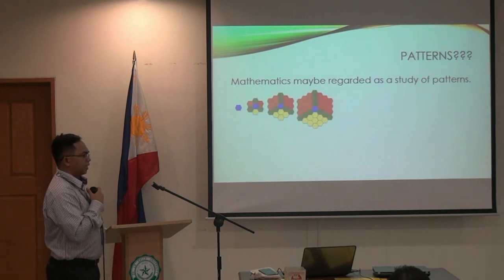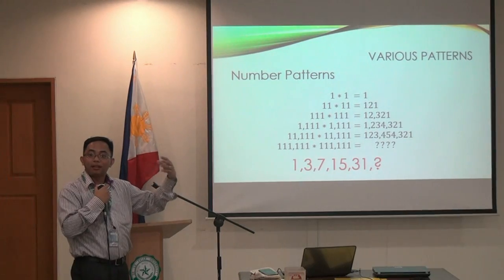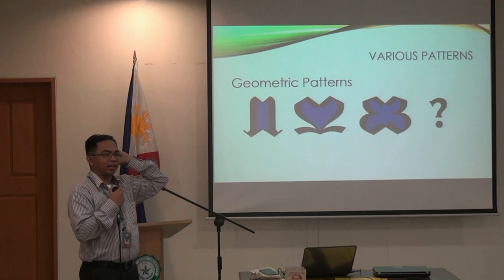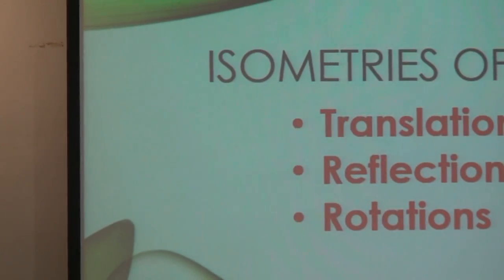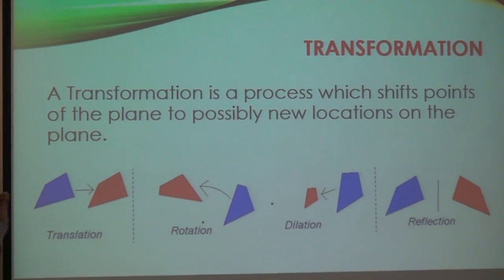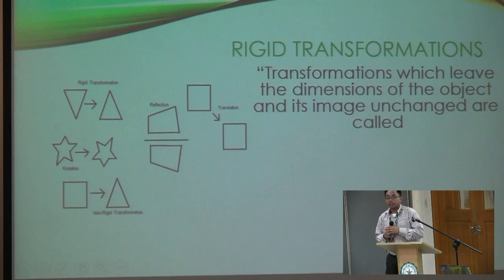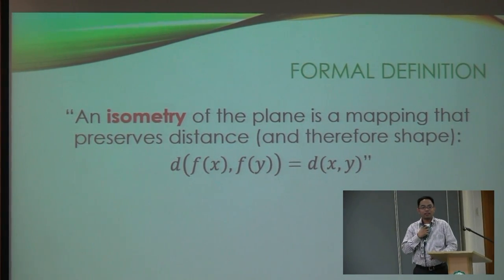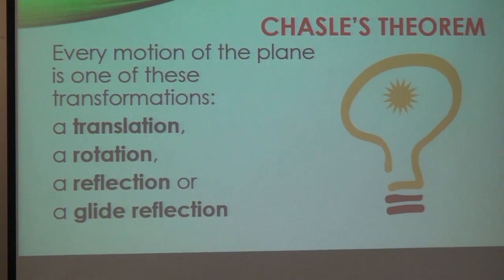The Mathematics of Patterns By: Mr. Francis Joseph Campeña PART I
"Preparing to Teach Mathematics in the Modern World"

The Mathematics of Patterns
(Isometries, Symmetries and Patterns)

“Perspectives, Problems, and Practices in Mathematics and Statistics” A Project of the Mathematics and Statistics Computing Laboratory (MSCL) was held on December 11-12, 2015 at De La Salle University, Taft Avenue , Manila.